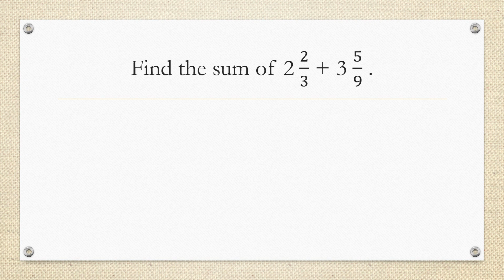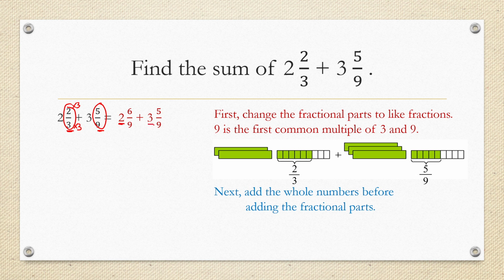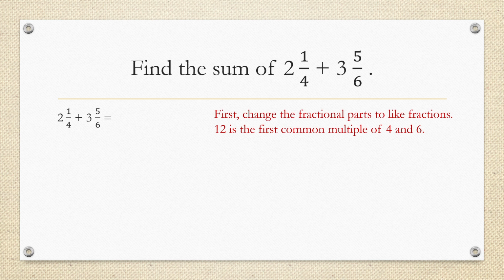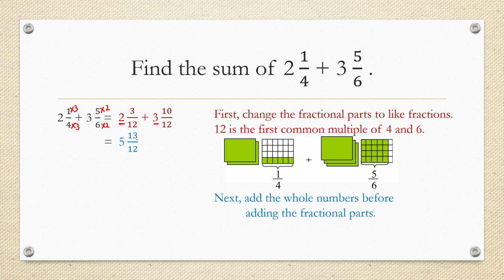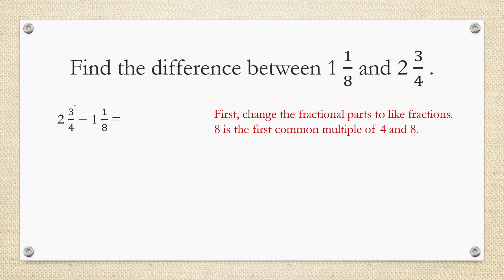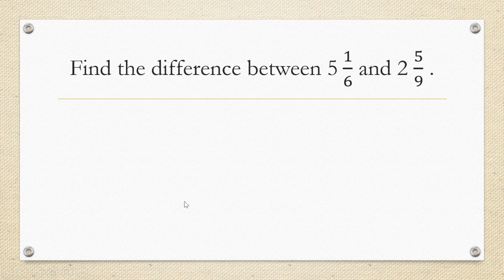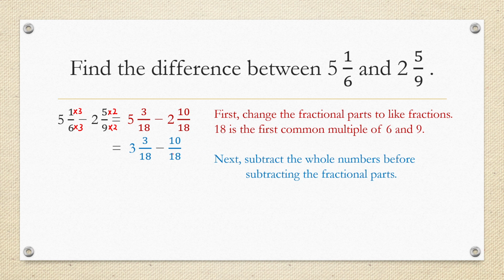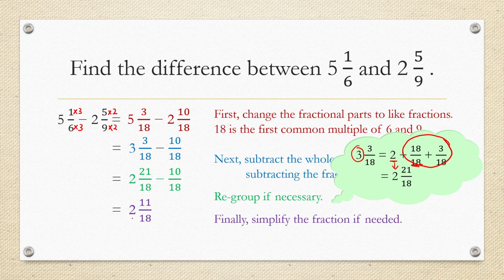Expert Group Video 3 Mixed Numbers